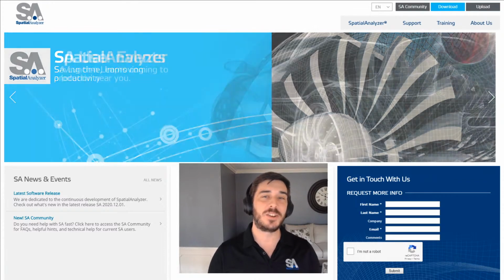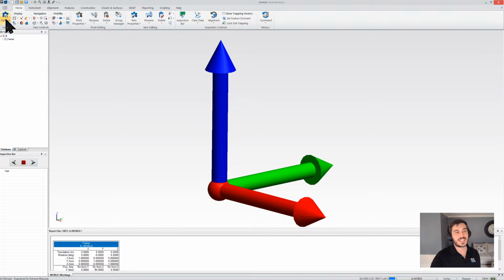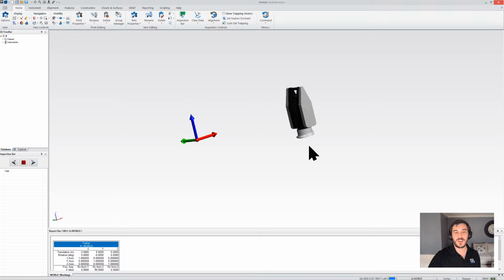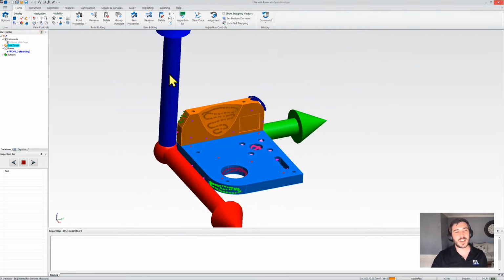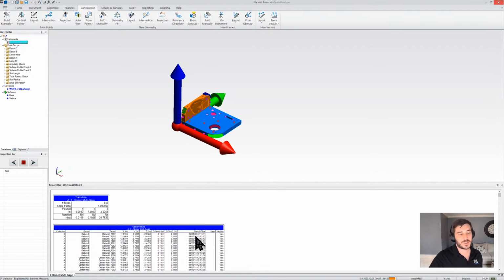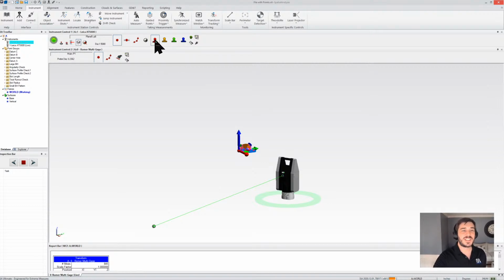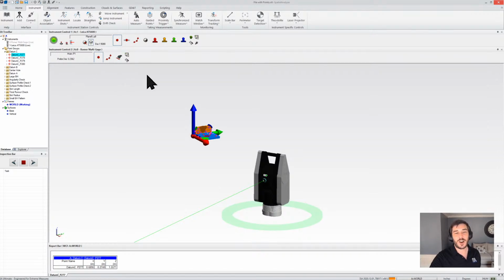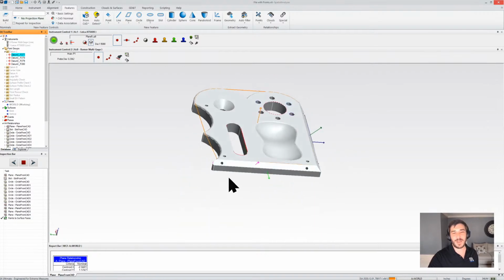SA Technical Web Series | Getting Started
A webinar that will cover how to get started in SpatialAnalyzer. This webinar is not just for new users, there is a lot that has been added recently and we want to show you how to most efficiently set up and streamline your projects within SpatialAnalyzer!